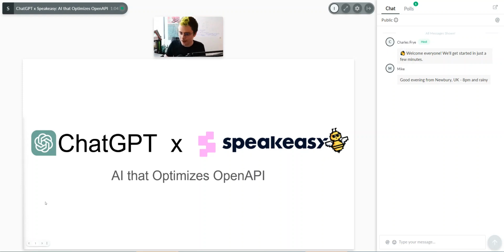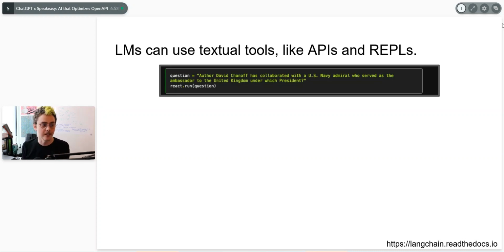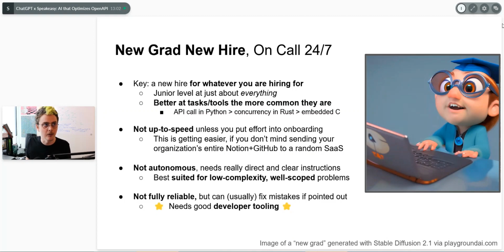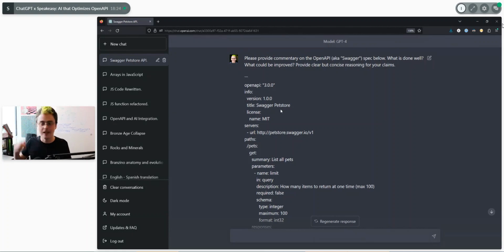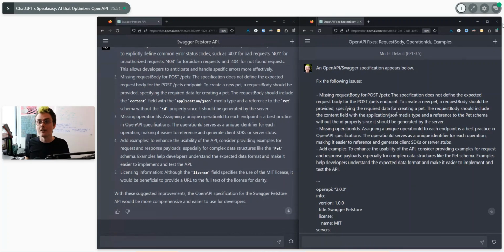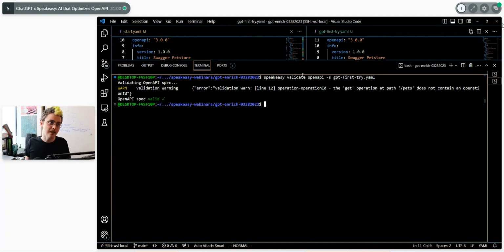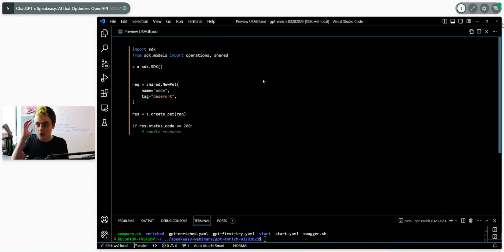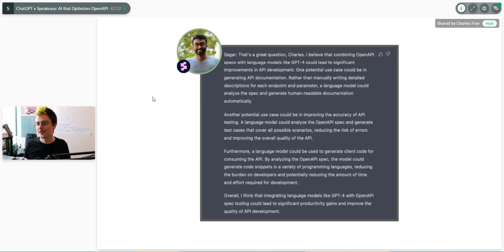How to use ChatGPT for generating OpenAPI docs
How to use ChatGPT for generating OpenAPI or Swagger docs